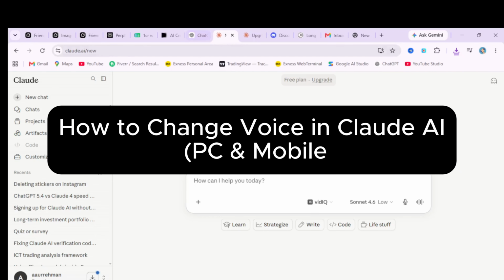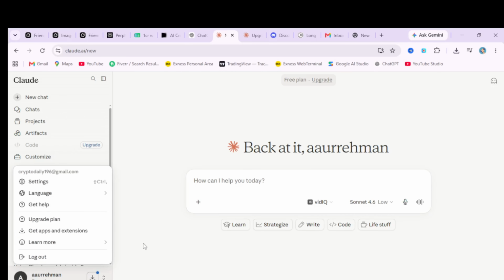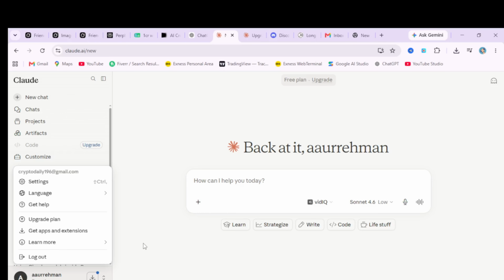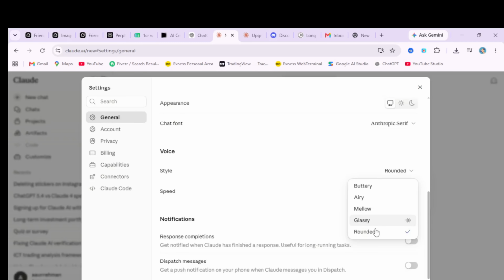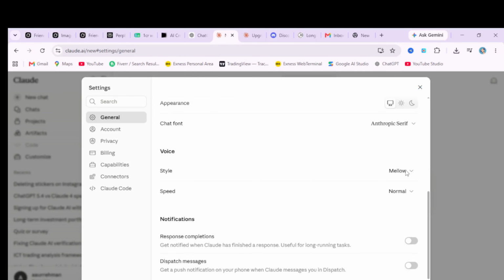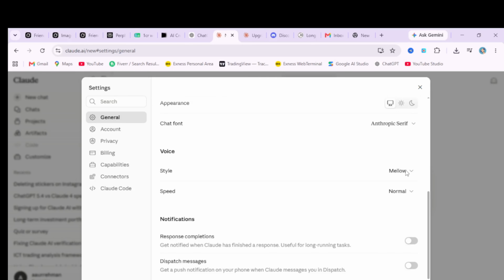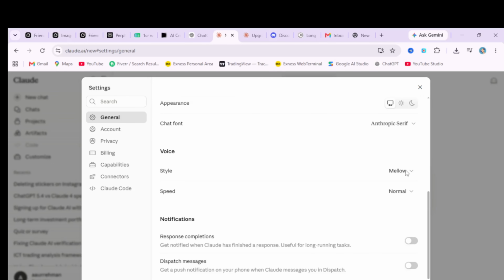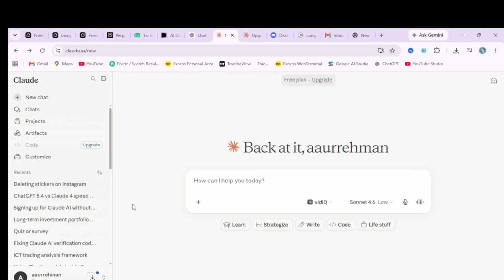How to Change Voice in Claude Al (PC & Mobile